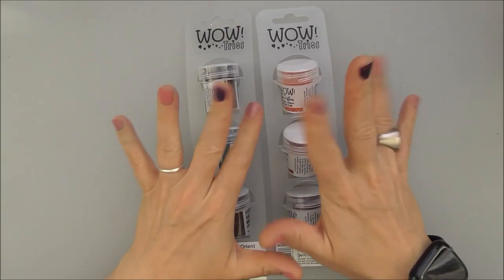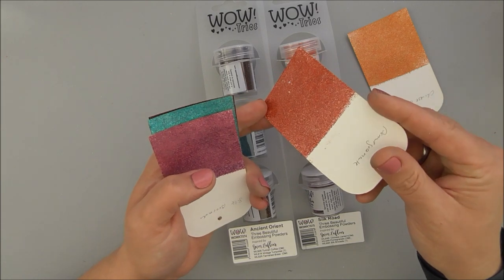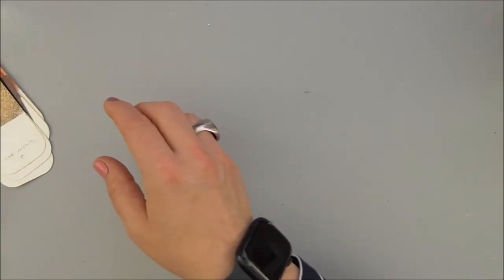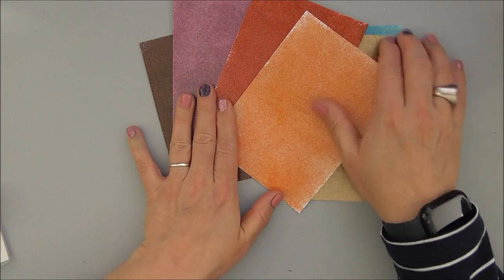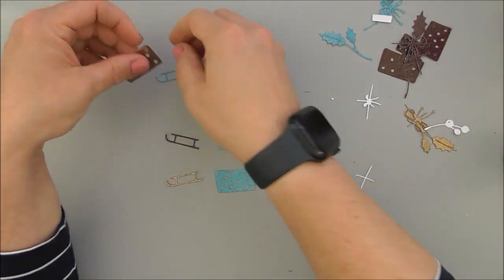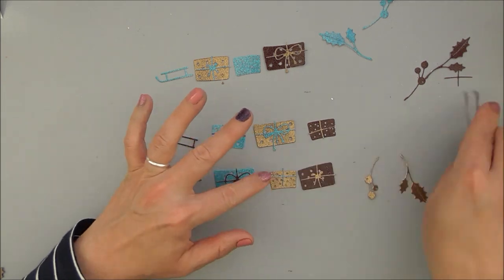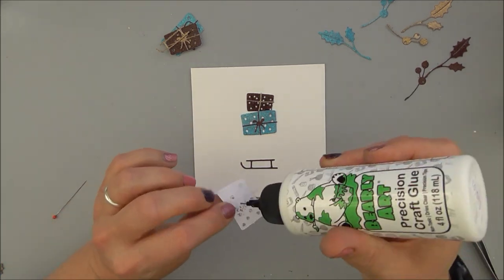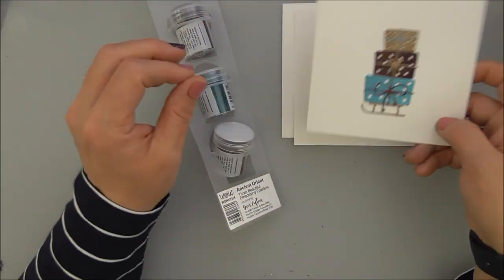Sparkle & Shine | Introducing the new Trios inspired by Gwen Lafleur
Martina is showing the latest additons to the WOW Embossing Colours, two brand new Trios inspired by Gwen Lafleur.

• WZHT-USA-WOW! Dual Speed Heat Tool ***NEVER COVER THE VENTS

• WV15A4-WOW! Superior Smooth White Cardstock - A4